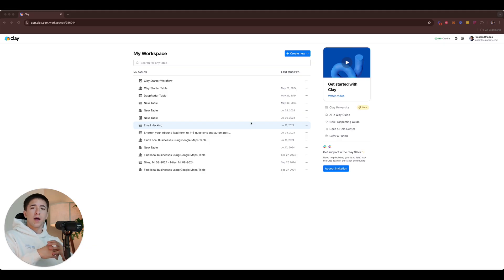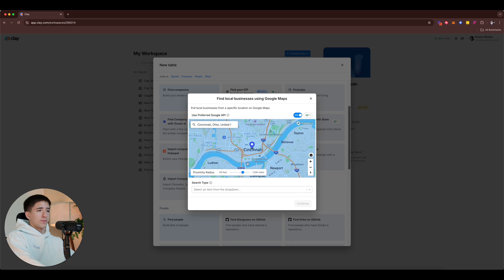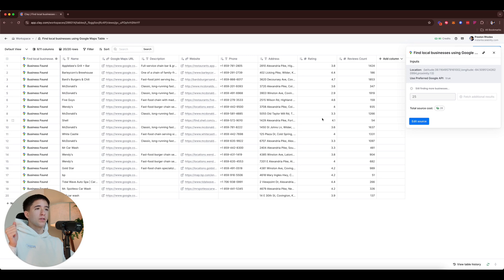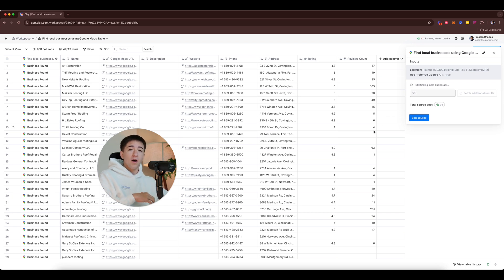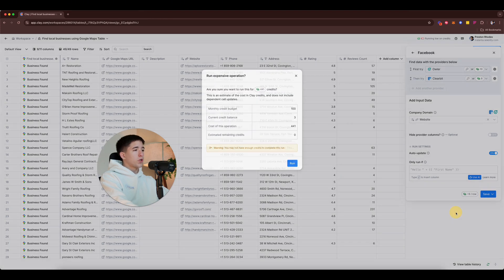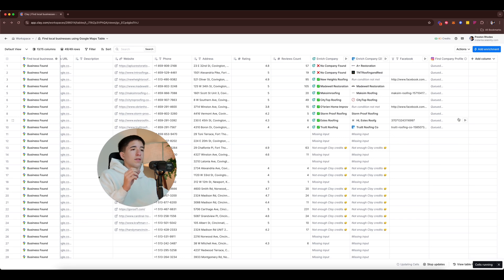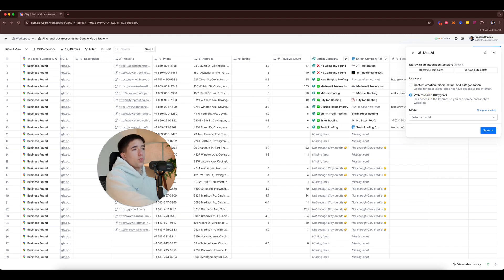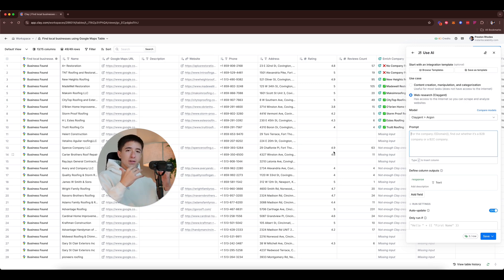Get Clients With AI For GoHighLevel | Clay + GoHighLevel Tutorial For 2025